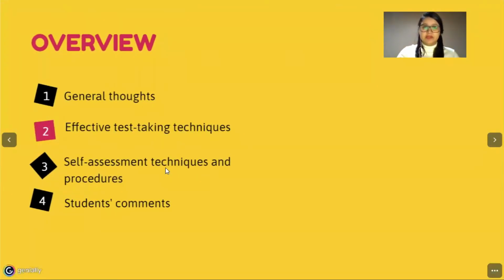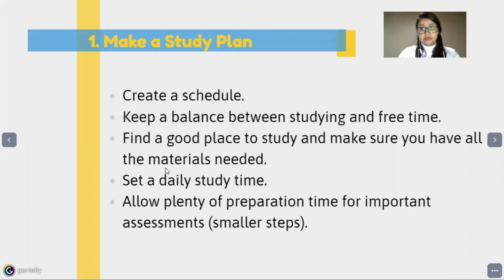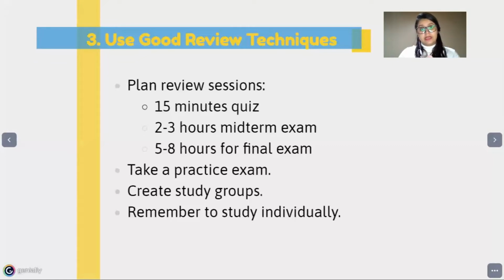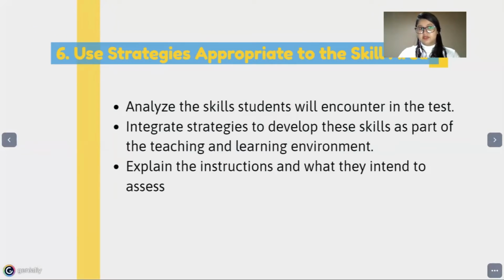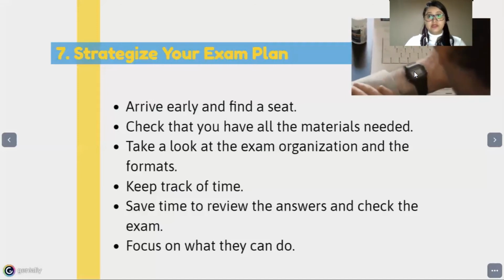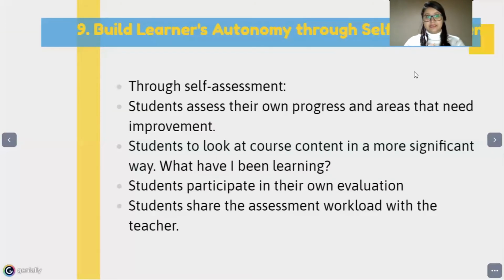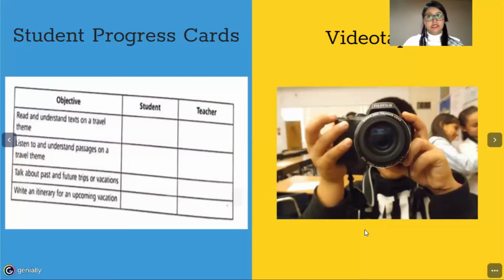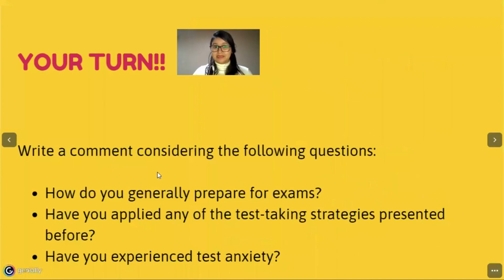Student Test-Taking Techniques